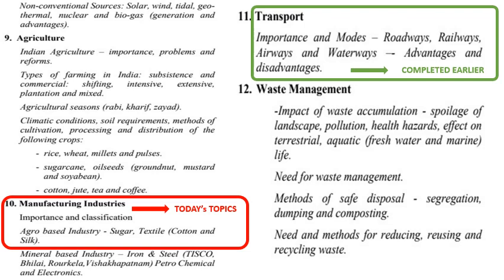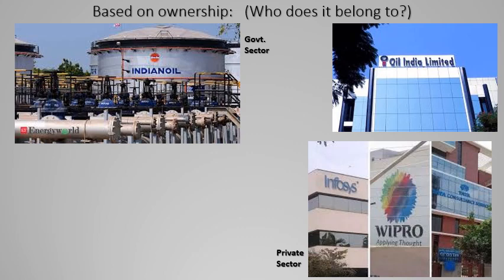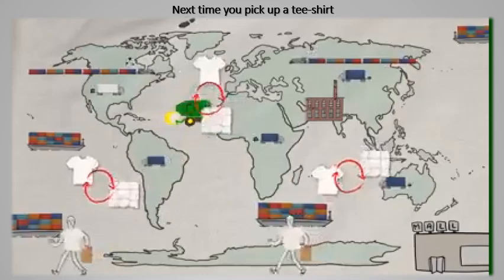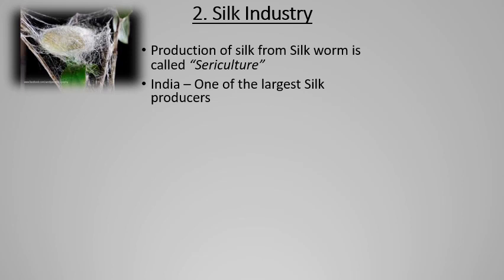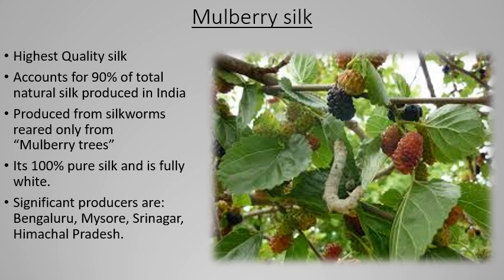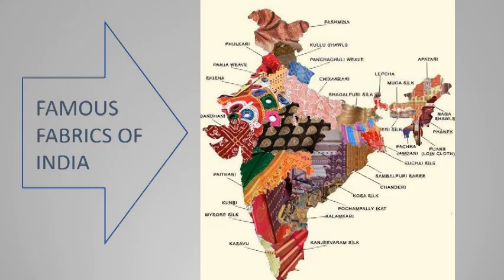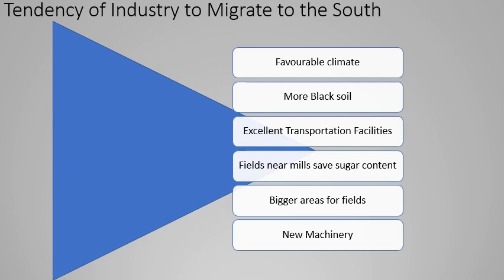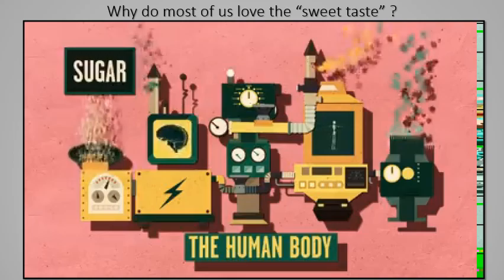ICSE Geography Class 10 Ch-12 Major Industries in India - Agro based industries